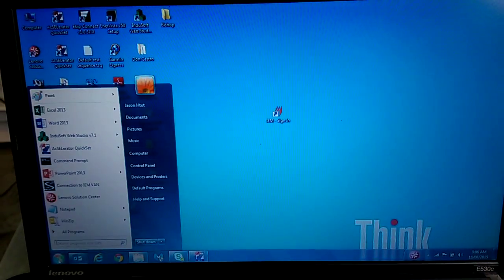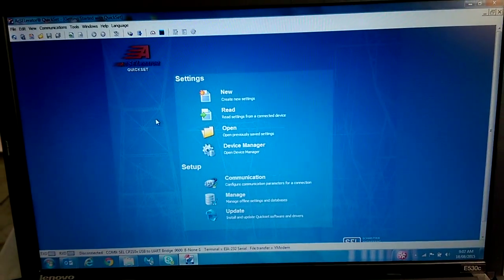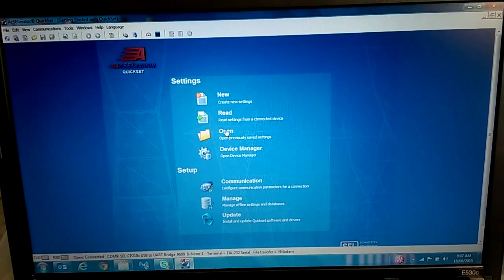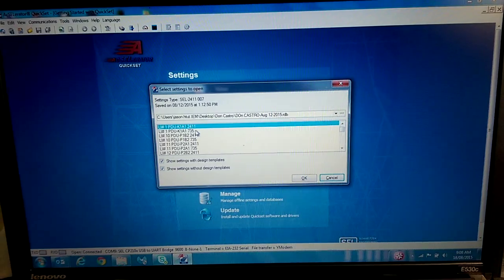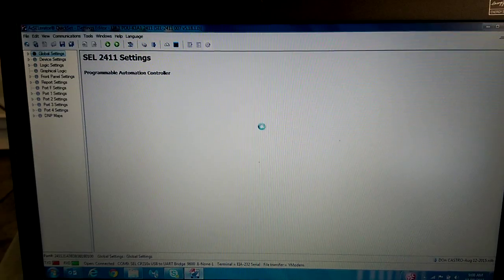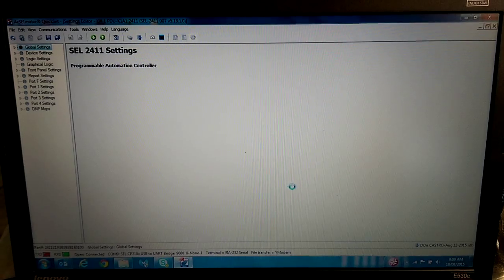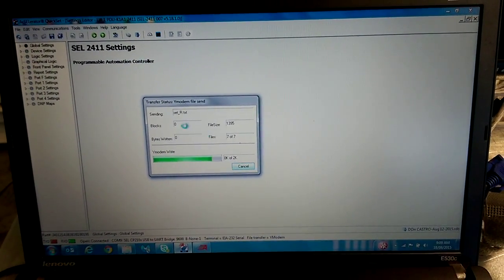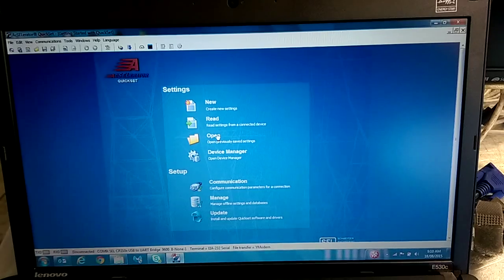SEL 2411 Upload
How to upload settings to the SEL 2411 Relay